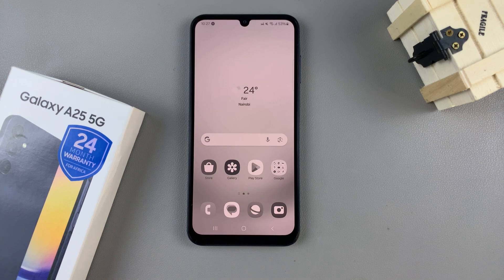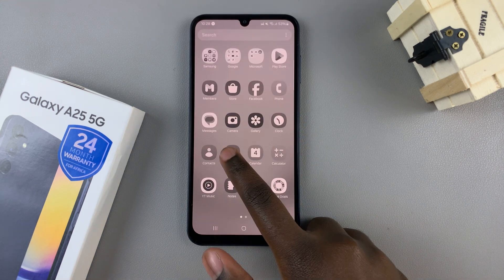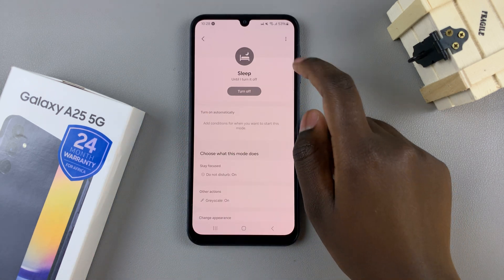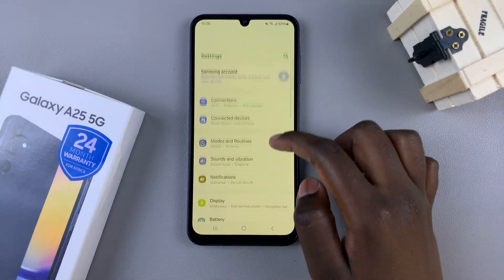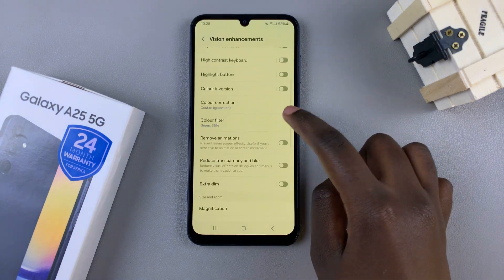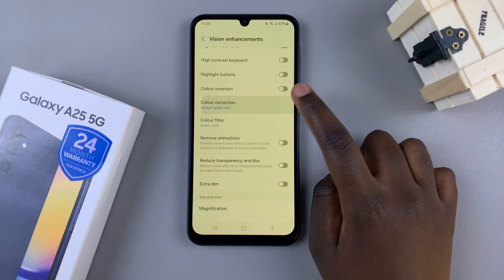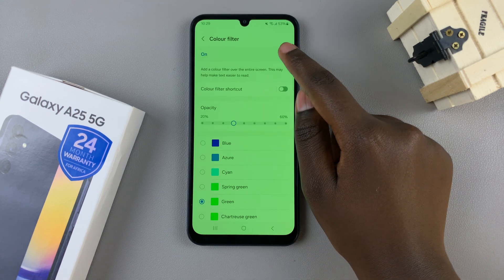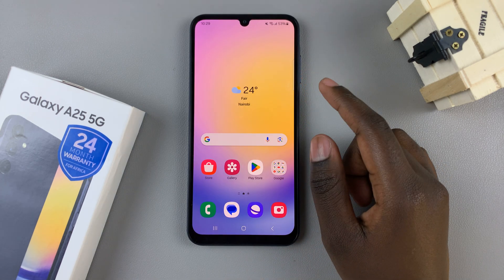How To FIX Screen Color On Samsung Galaxy A25 5G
Learn how to fix screen color on Samsung Galaxy A25 5G.

If you're experiencing issues with the screen color on your Samsung Galaxy A25 5G, it can be frustrating, especially if you rely on your device for various tasks throughout the day. Whether you're encountering a tinted screen, oversaturation, or color accuracy problem, there are several steps you can take to troubleshoot and potentially resolve the issue. Here's a tutorial on how to fix screen color problems on your Samsung Galaxy A25 5G:

Here are a couple of things you can do to ensure you correct or fix the screen color of your Samsung Galaxy A25 5G

Step 1: Go to Settings, scroll down, and tap on "Accessibility". From here, tap on "Vision Enhancements".

Step 2: Tap on "Color Inversion" and tap on the toggle button to disable it if enabled.

Step 3: You can also tap on "Color Correction", just beneath Color Inversion, and also tap on the toggle button to disable it if enabled.

Step 4: Next, tap on "Color Filter" and also tap on the toggle button to disable it if enabled.

Step 5: If the problem persists, try to disable the eye comfort shield if it's enabled. You can access this by swiping down the notification panel twice to reveal the shortcuts. Find the "Eye Comfort Shield" shortcut and tap on it to disable it, if it is enabled.

Step 6: The last thing you may want to check is "Grayscale" brought about if sleep mode is on. Under Settings, tap on "Modes and Routines". Select "Sleep". Tap on "Turn Off" if that is the option you see. If you see "Turn On", it means that sleep mode is off and grayscale might not be the issue.

One of these steps is guaranteed to be a solution to your screen color problem.

Samsung Galaxy A25 5G, Factory Unlocked GSM:

Samsung Galaxy S24 Ultra (Factory Unlocked):

Samsung Galaxy A15:

Samsung Galaxy A05 (Unlocked):

Cell Phone Tripod Adapter